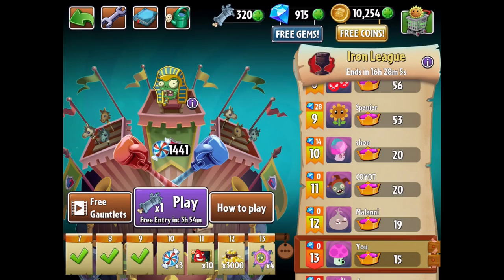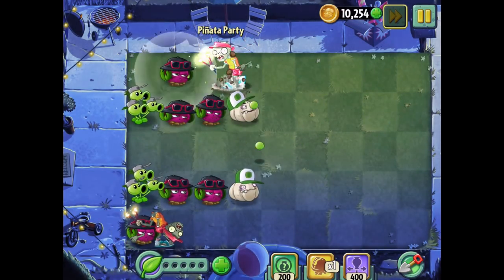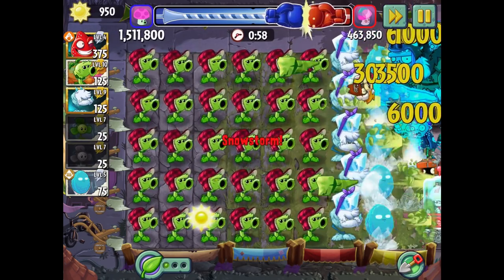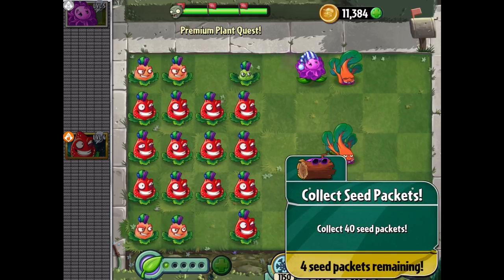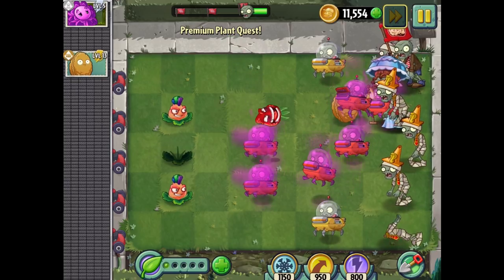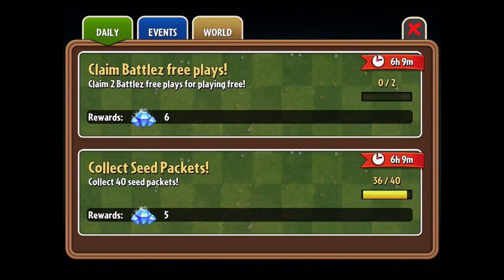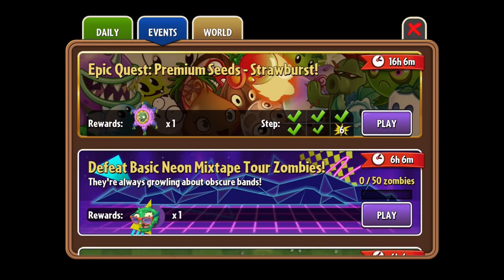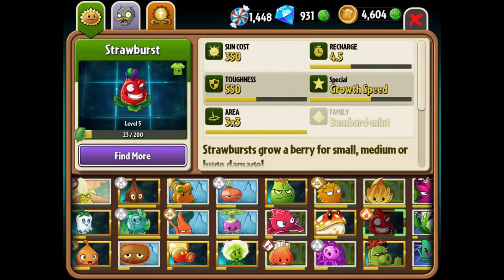Battlez! Strawburst! - Plants vs. Zombies 2 - Gameplay Walkthrough Part 645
Plants vs. Zombies 2 Gameplay Walkthrough Part 645! Battlez and Epic Quest Gameplay!

🎬 Exclusive Videos!

GAME INFO
Developer: PopCap Games
Publisher: Electronic Arts
Platforms: iOS, Android
Release Date: July 9, 2013